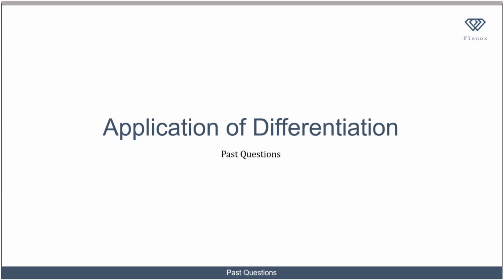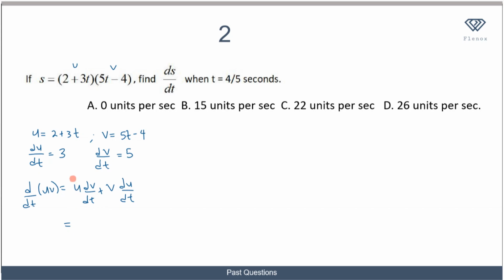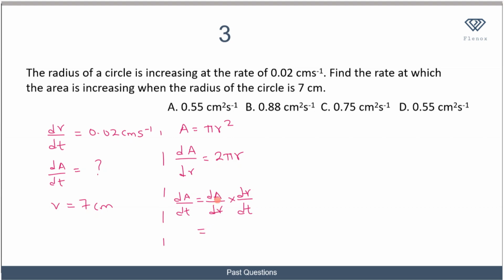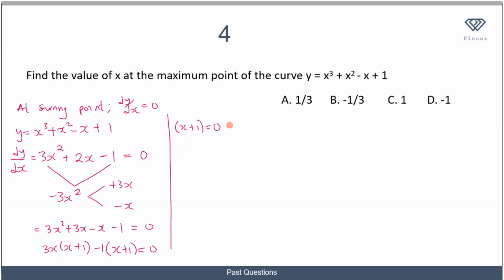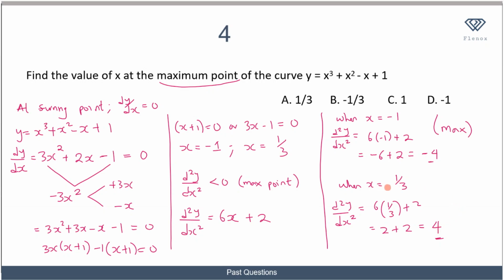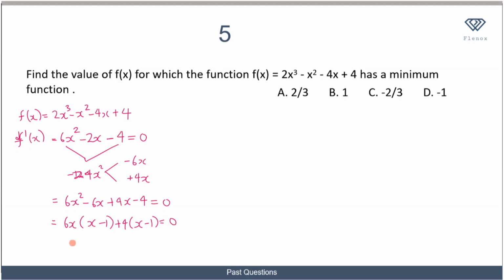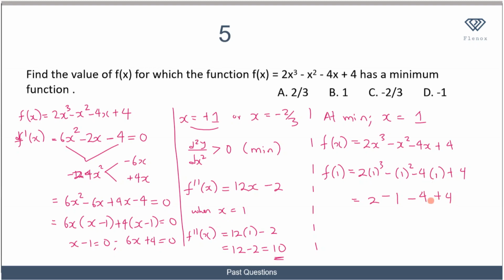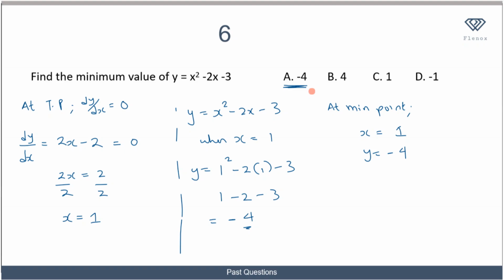6 JAMB Mathematics Past Questions on Applications of Differentiation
Learn how to tackle JAMB past questions related to the applications of differentiation.